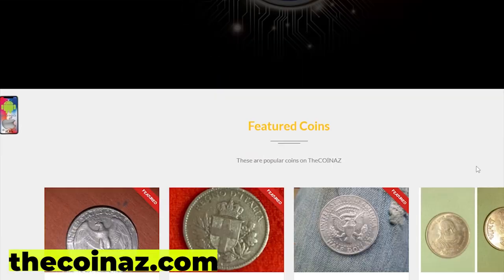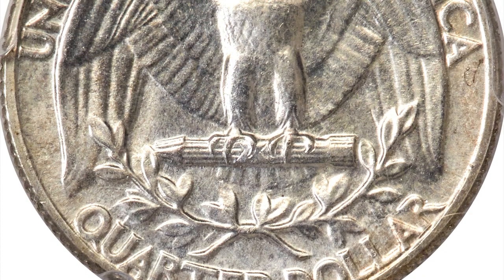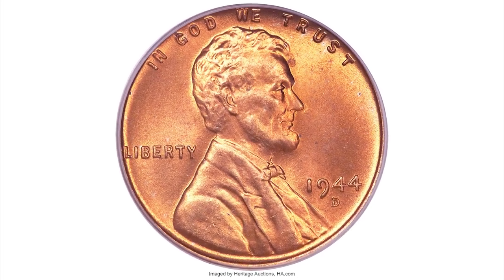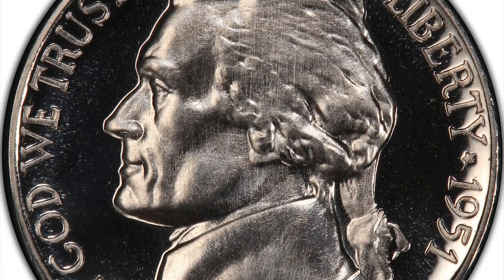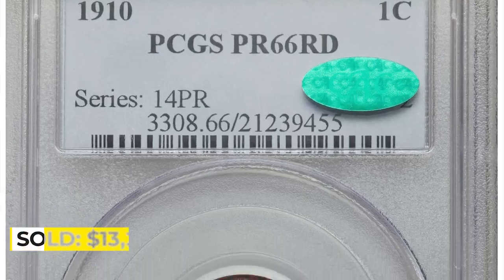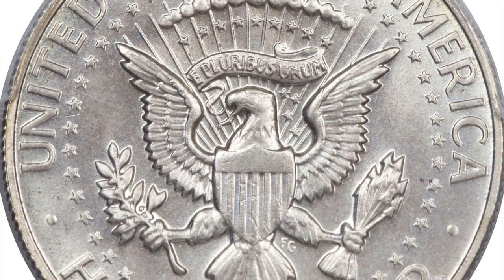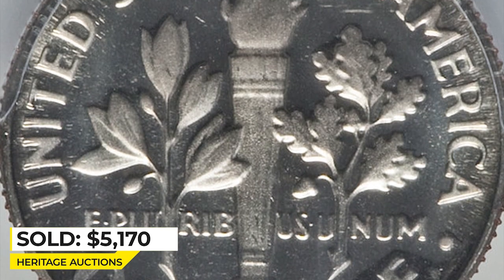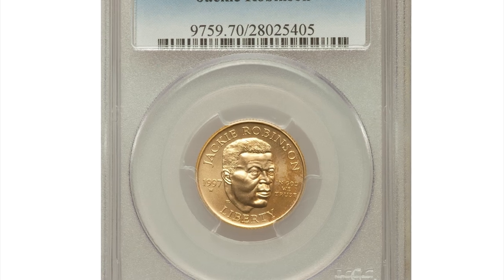Old Coins Could Be Hiding in Your Wallet!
Are you wondering if you have any of these valuable US coins? In this video, we'll show you some of the most common US coins and list their value. From gold coins to silver coins, we'll cover every coin in the United States and help you decide if you have any of them.